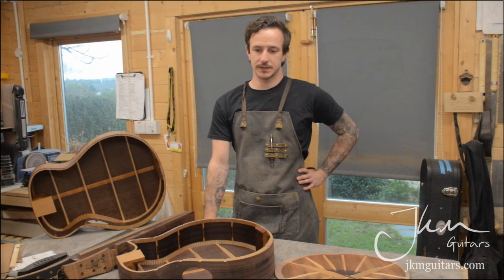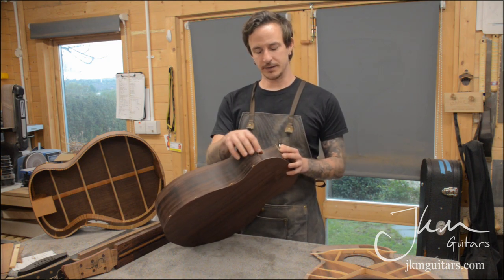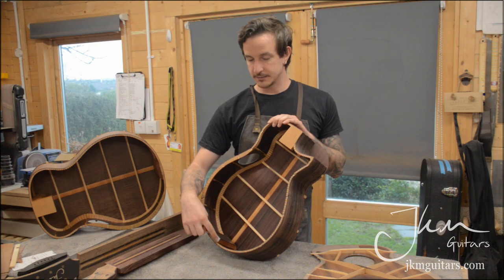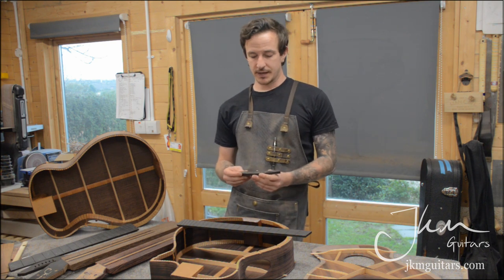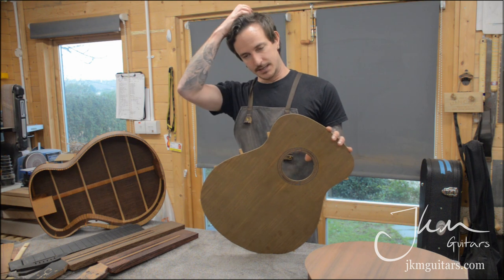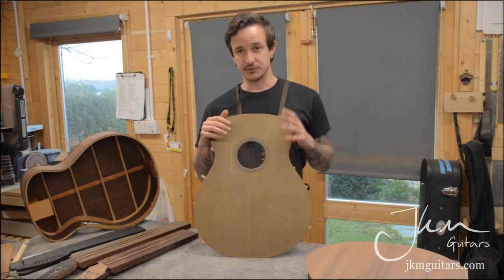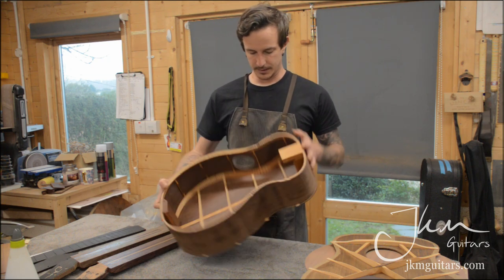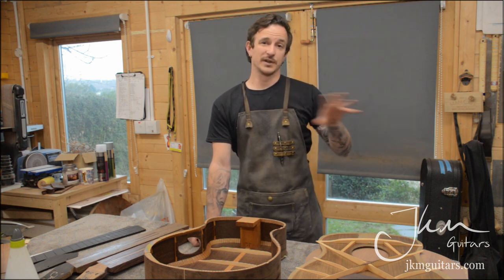Workshop Behind The Scenes Ep.1 Fanned Fret Guitar Making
This is the first episode in a (hopefully) weekly series which will cover what projects are ongoing in the workshop, as well as more in depth conversations regarding the making, designing and qualities of acoustic guitar making.

This first episode covers 2 ongoing builds, a 485 fanned fret, and a Baritone fan fret 514 model. Both have a lot of added and new features to the range, and I discuss why these elements were implemented and the benefits they have.

If you have any questions or queries please post them in the comments, and I will be happy to answer as many as I can in future videos.

For more information on the guitars or how to have your own commissioned, visit jkmguitars.com